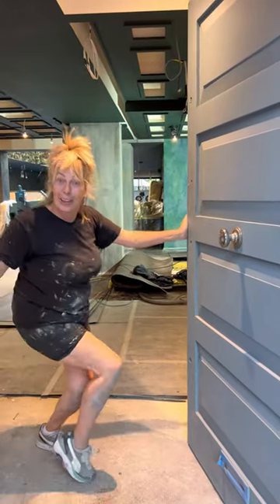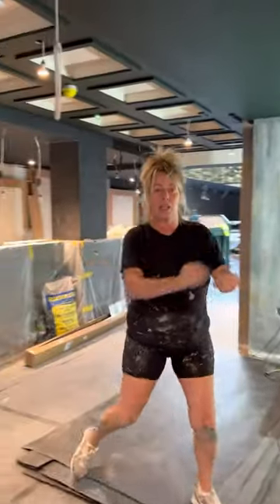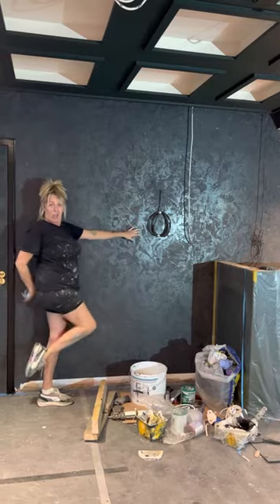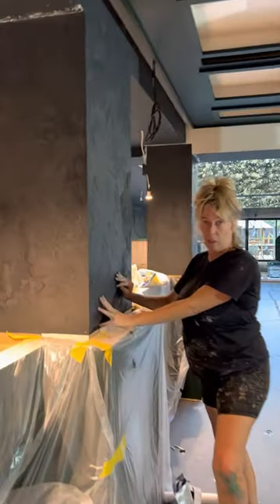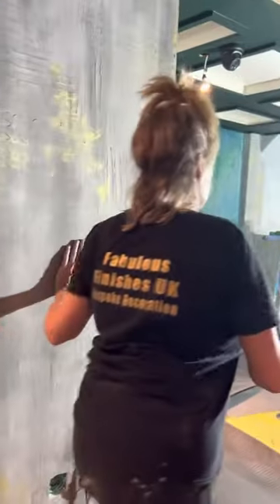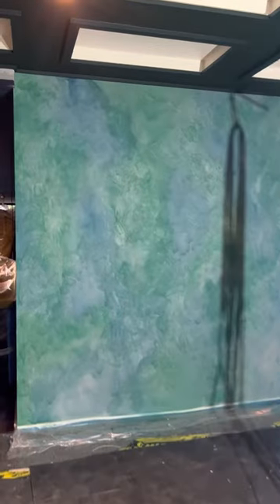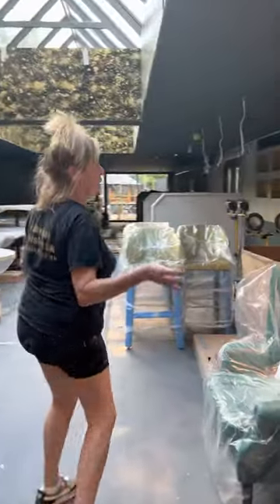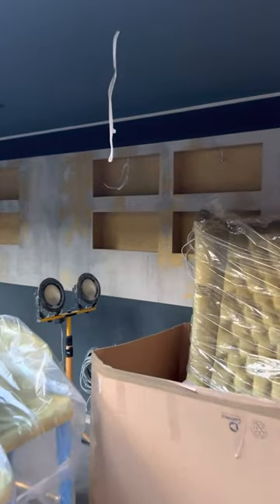Welcome to next project